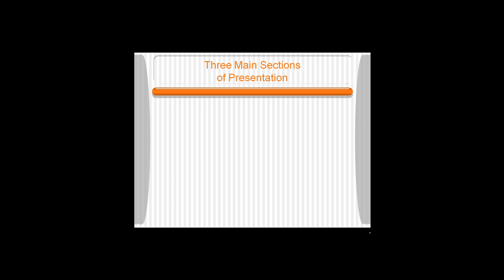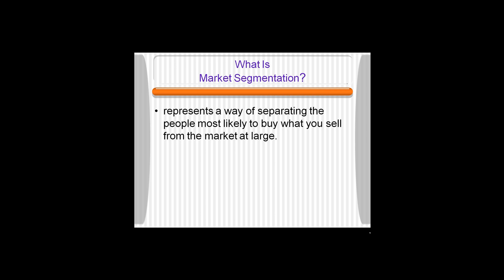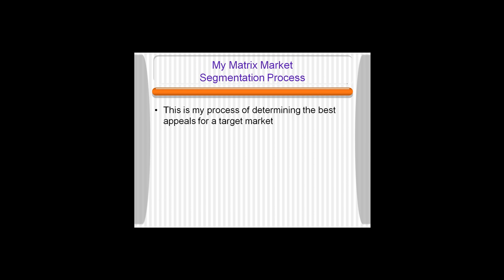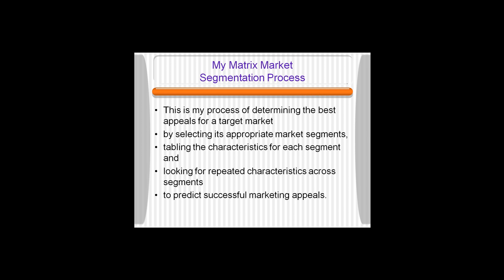Product Management View Webinar Series - Matrix Market Segmentation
Ryma's Feburary 11th Webinar at 12EST given by Linda Morton author of "Strategic Publications: Designing for Target Publics". Linda will review her published Market Segmentation Process. Product Managers will be able to put these principles into practice immediately. This is an actionable process that Linda will walk through step by step. Regardless of your job title, if you find yourself selling concepts to others, this is a webinar for you.